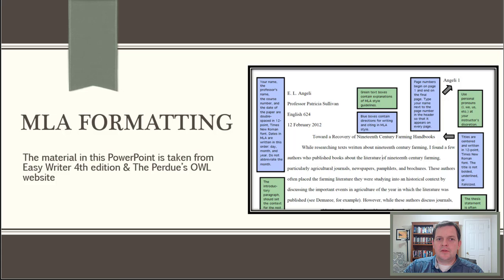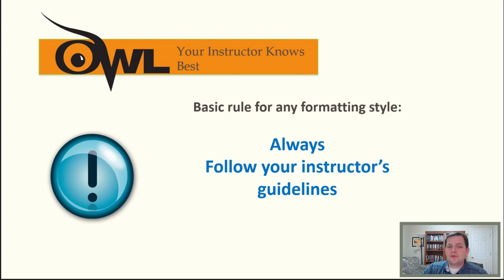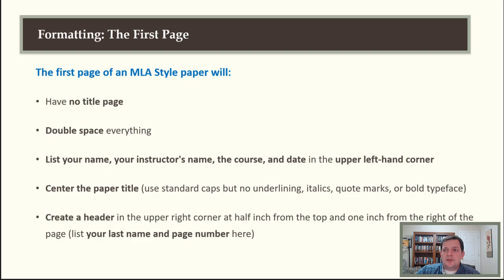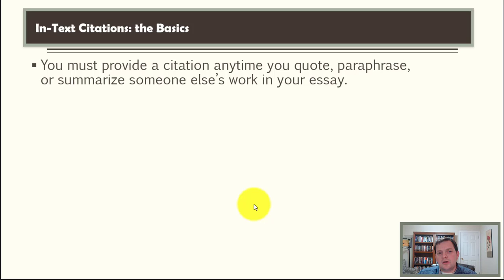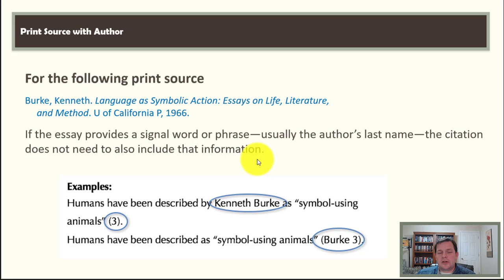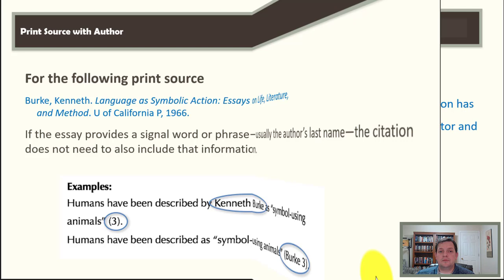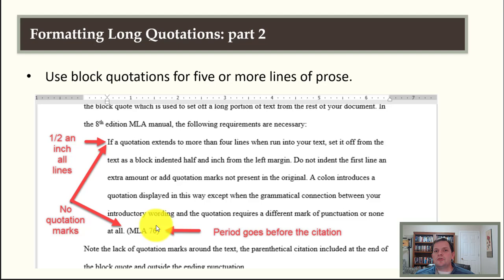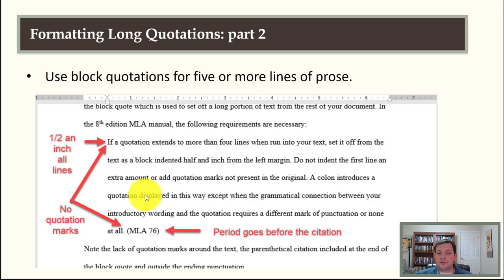MLA Presentation Part 1